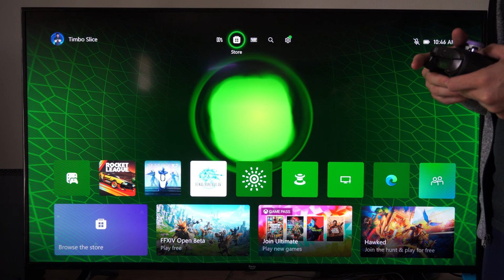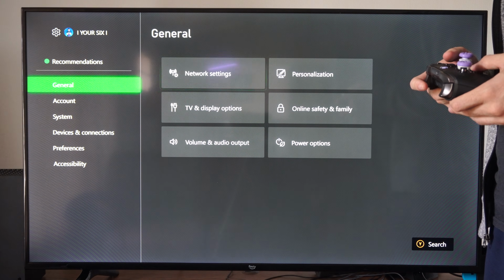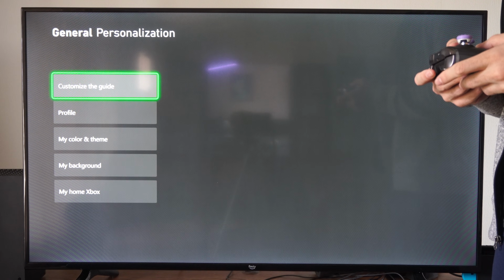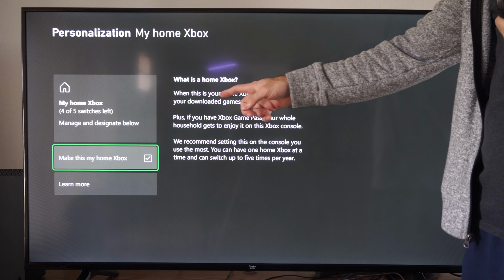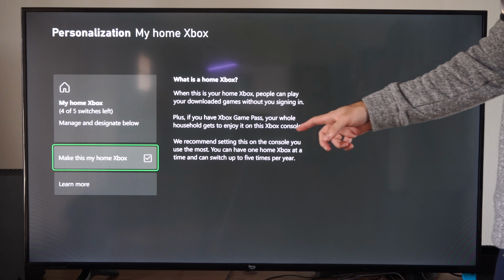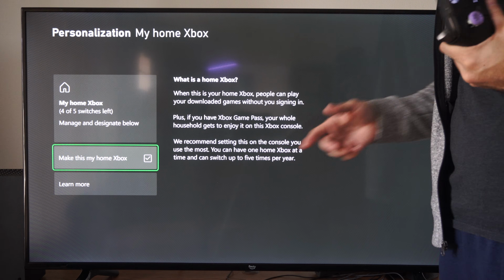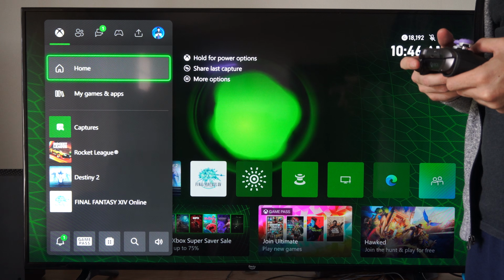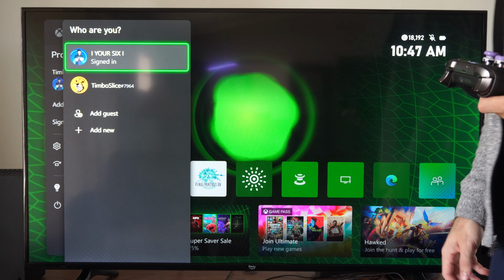How to Share Game Pass & Games to Another XBOX & Account (Home Xbox Tutorial)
Sharing your Xbox Game Pass subscription with others is a great way to extend the benefits. Here are simple steps to share Game Pass and games with another Xbox and account:

At Home:

Make your primary Xbox (if you have more than one) your home Xbox. This allows anyone who signs in to the console with their profile to use your Game Pass subscription.

To do this, sign in to the account that has Game Pass and go to Settings ➡️ General ➡️ Personalization ➡️ My home Xbox.
Select Make this my home Xbox to enable other accounts on the same console to access Game Pass.

On the Go:

Sign in on any other Xbox, such as at a friend’s place, and share your Game Pass subscription with everyone as long as you’re signed in1.
Remember, this allows you to enjoy Game Pass games across different consoles and accounts. Happy gaming!